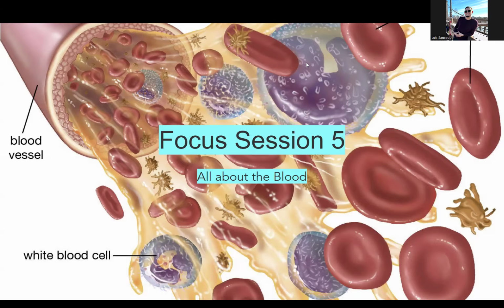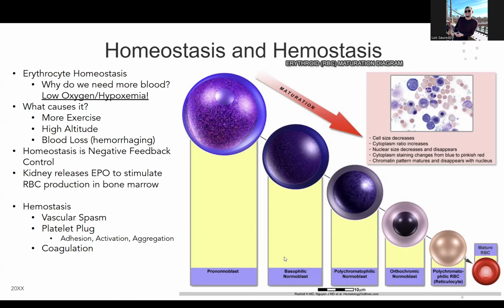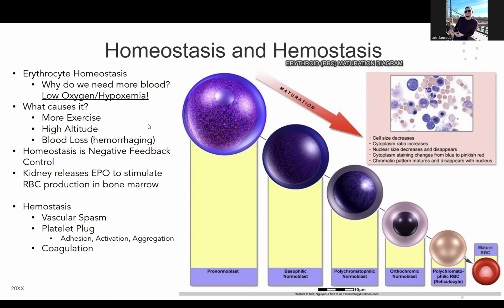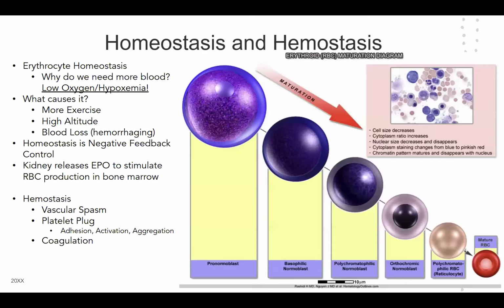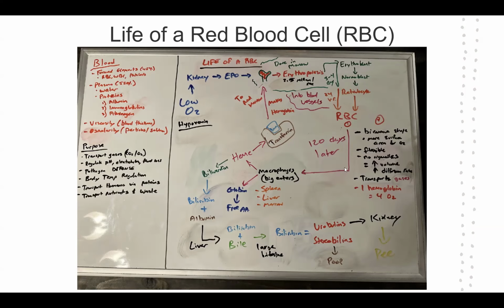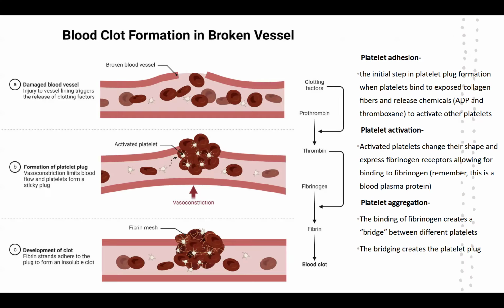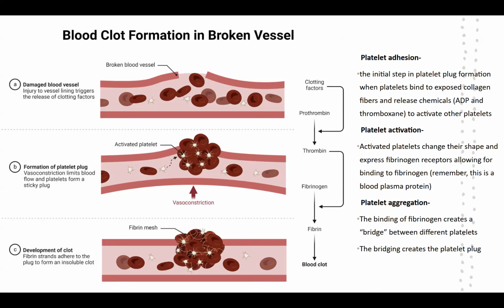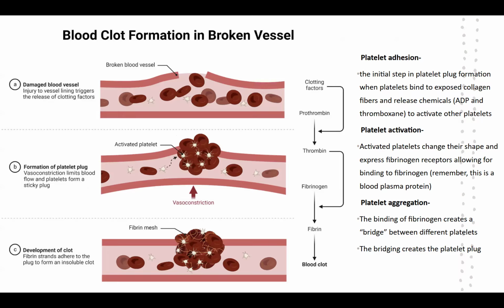Focus Session 5: Blood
Fall 2025, Phoenix College BIO202